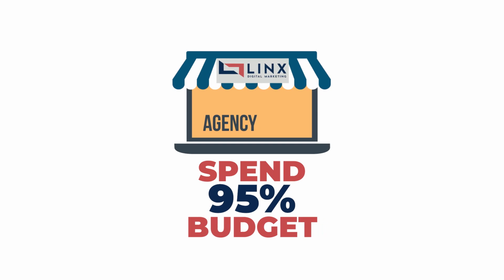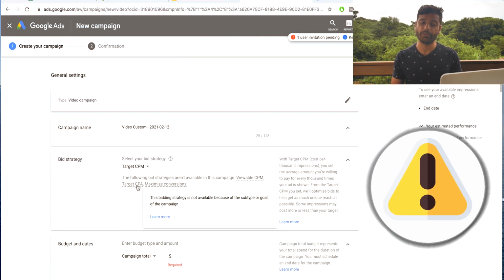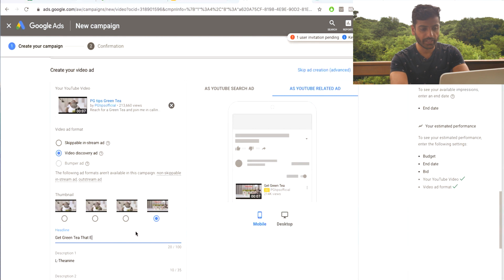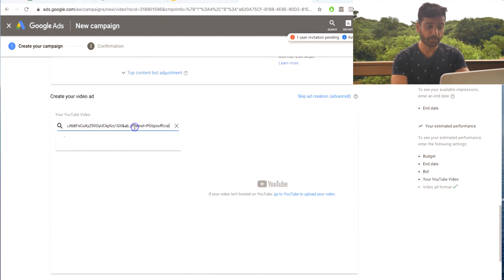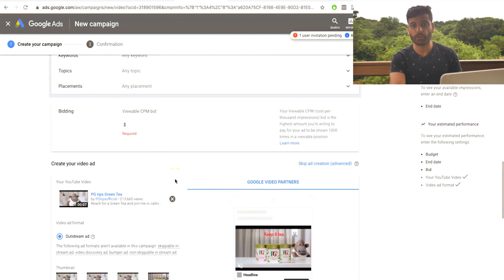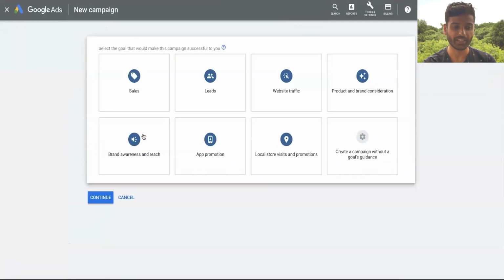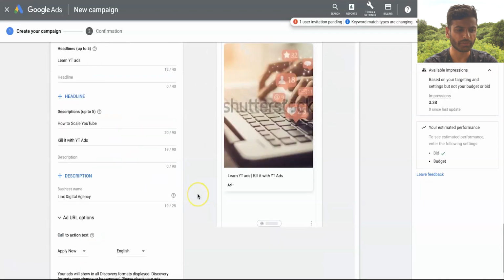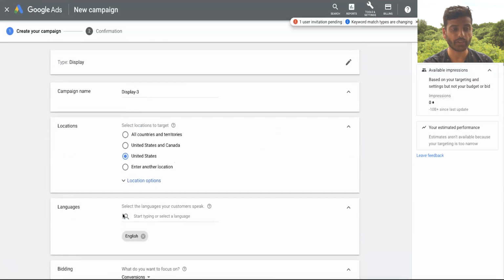Types of YouTube Ads Explained - Ad Formats for Maximum ROI